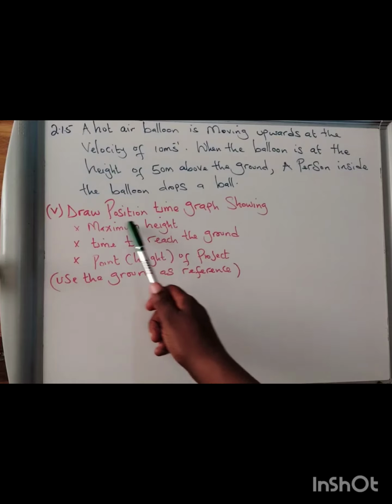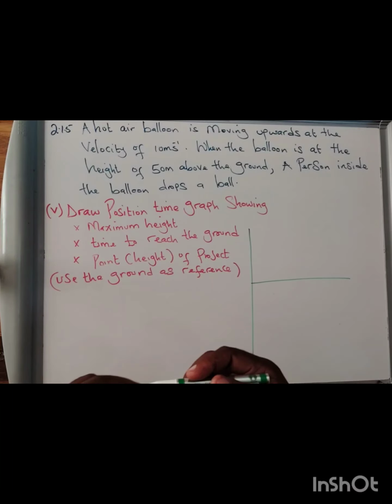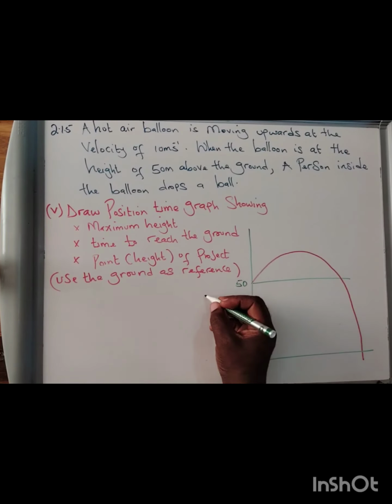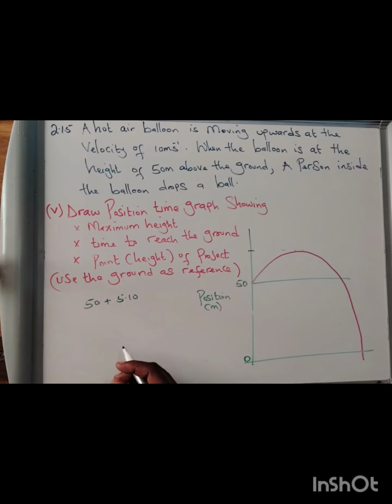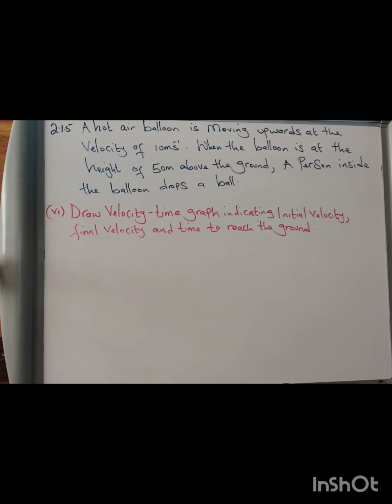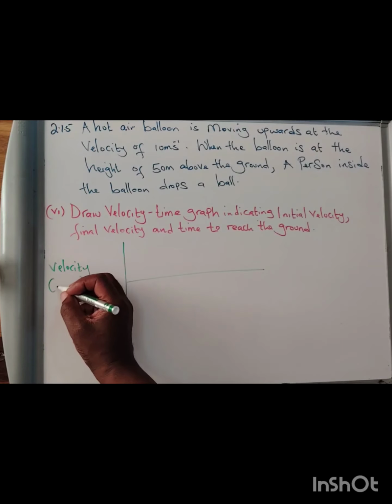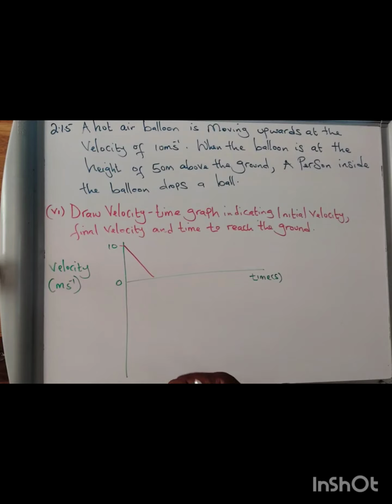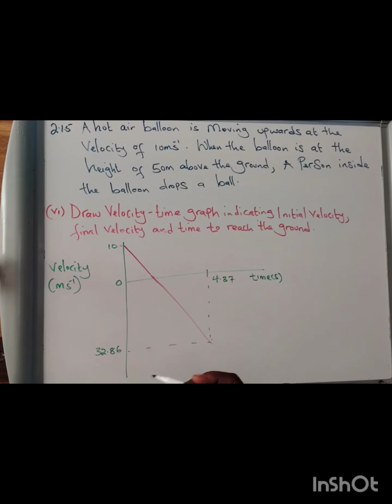PROJECTILE: Grade 12 (Lesson)